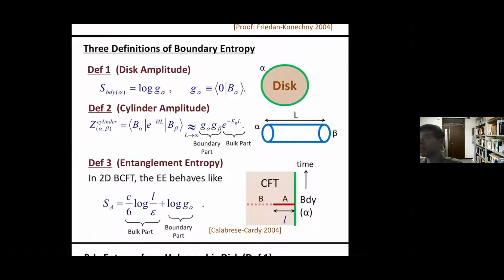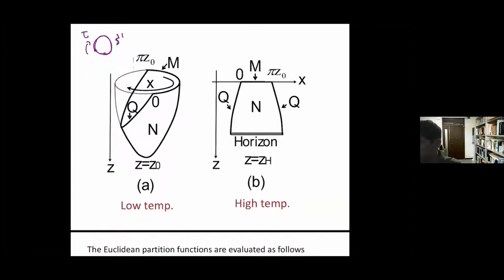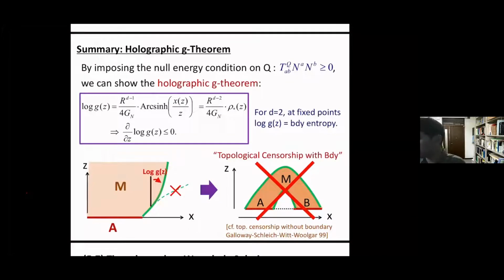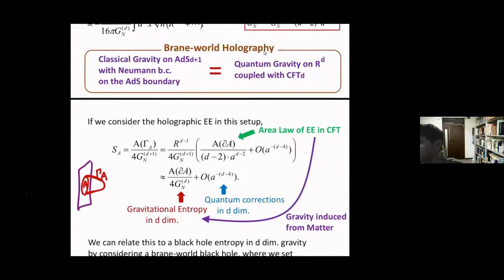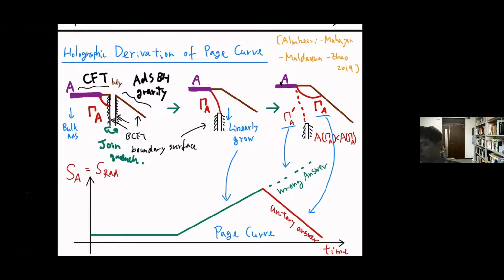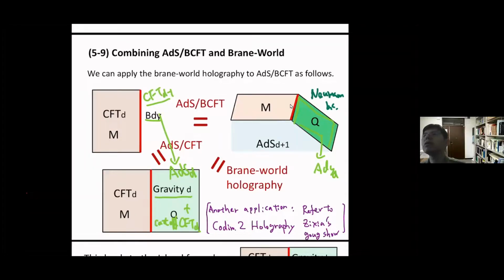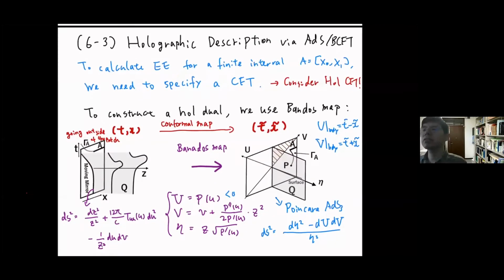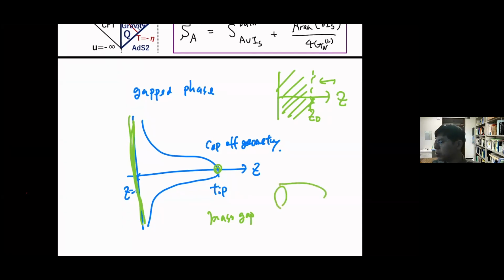Tadashi Takayanagi: Quantum Entanglement and Holography - IV